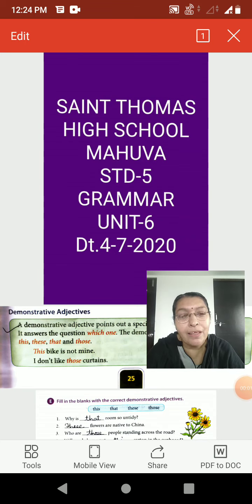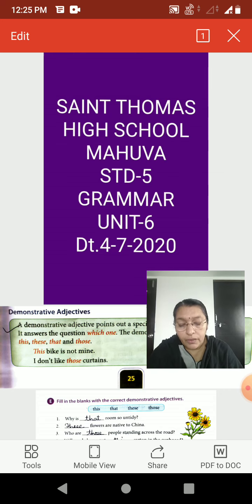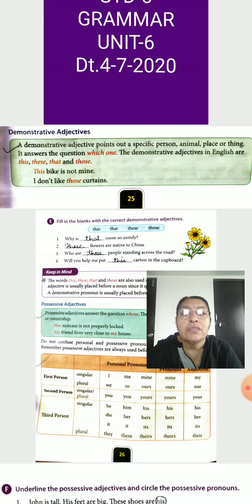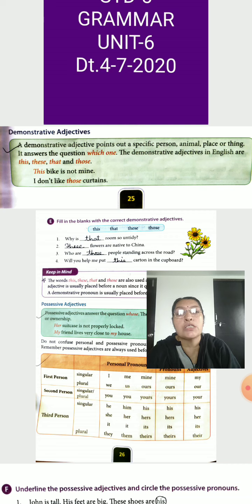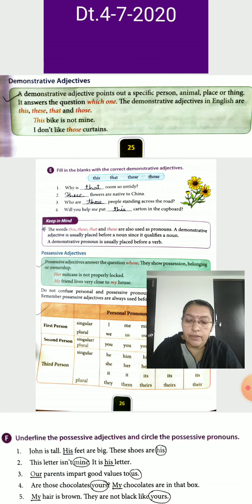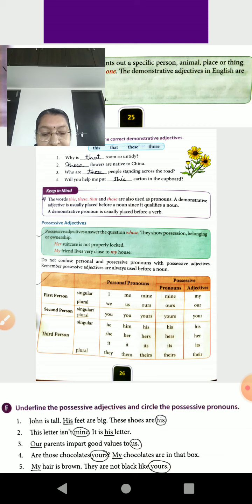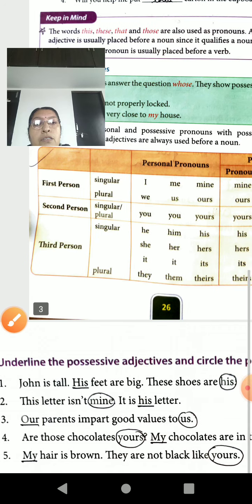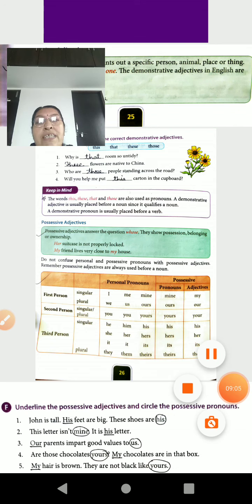STANDARD:-5 SUBJECT:-GRAMMAR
STD:-5 SUB:-GRAMMAR